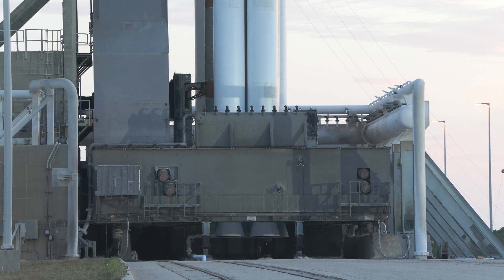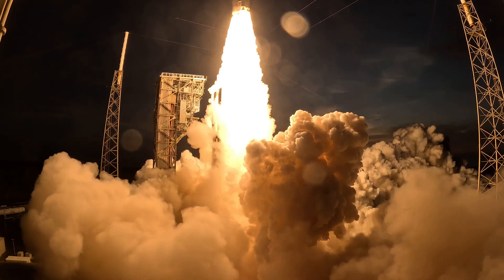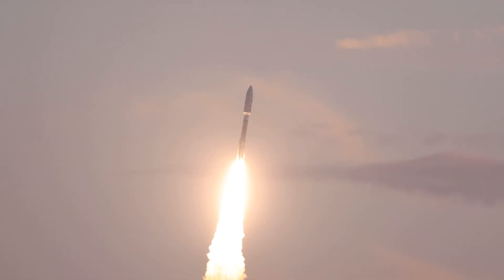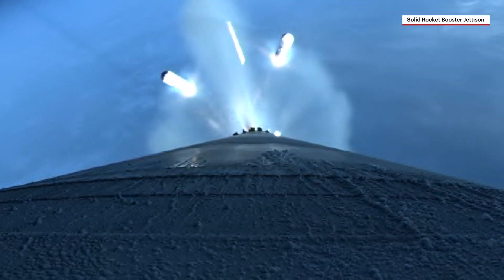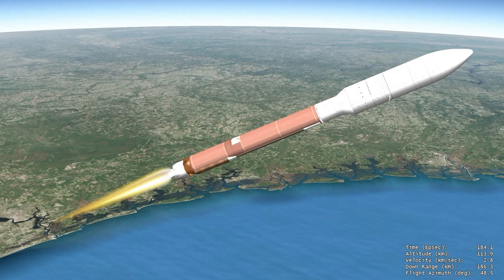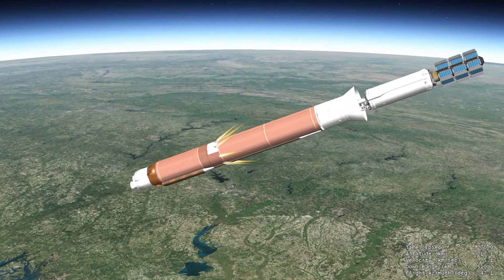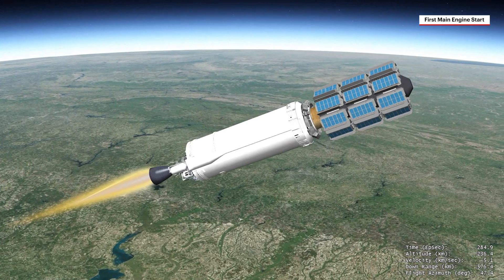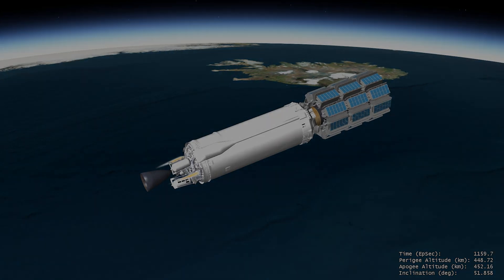Atlas V Flight Path: Lifting Project Kuiper from Earth to LEO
Earth to Orbit: A United Launch Alliance (ULA) Atlas V 551 rocket will launch the Kuiper 1 mission from Space Launch Complex-41 at Cape Canaveral Space Force Station, Florida. Project Kuiper is Amazon’s low Earth orbit satellite broadband network. Its mission is to provide fast, reliable internet to customers around the world, including those in unserved and underserved communities, using a constellation of more than 3,200 LEO satellites. This launch begins a new chapter in the commercial launch industry as Amazon partners with ULA to deliver the majority of its advanced satellites to low Earth orbit (LEO).